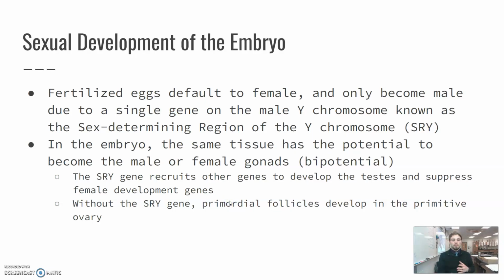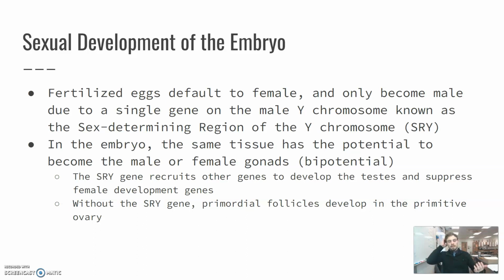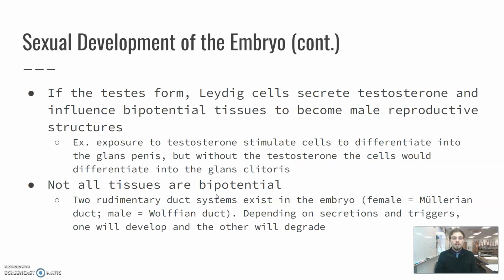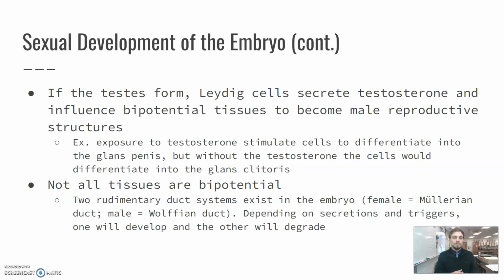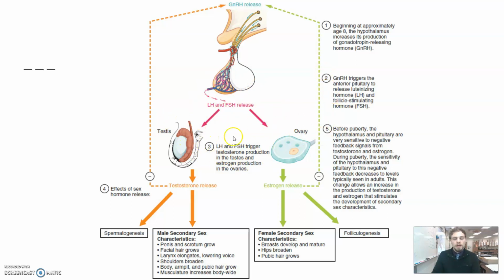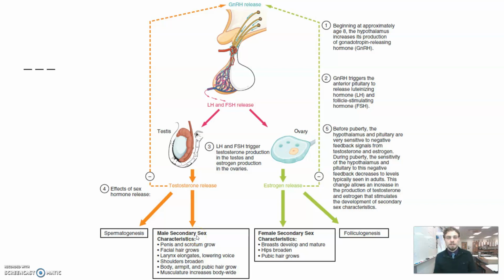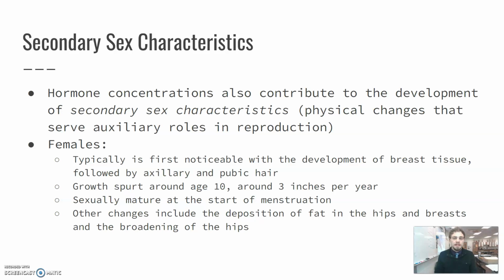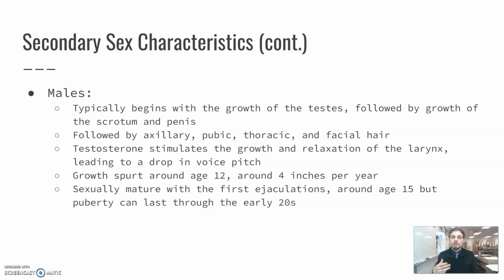Video 71: Development & Puberty